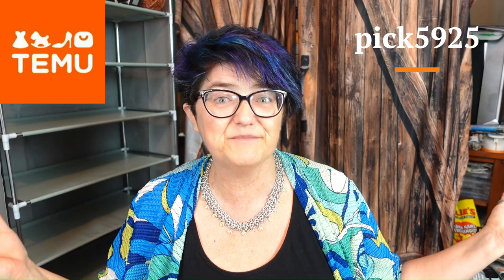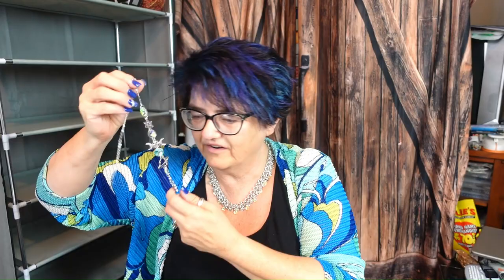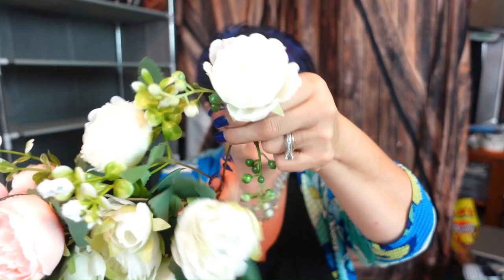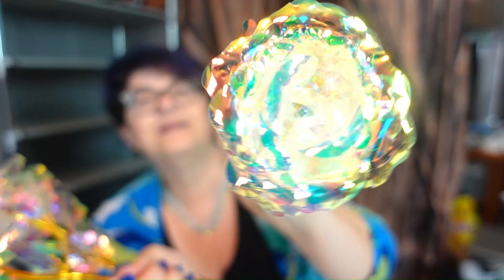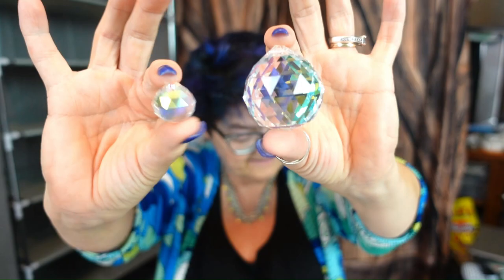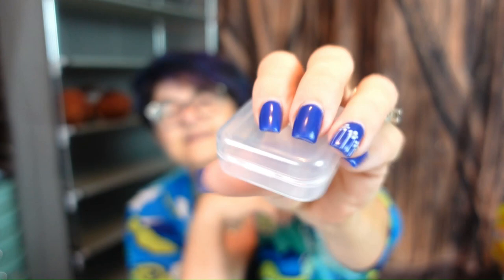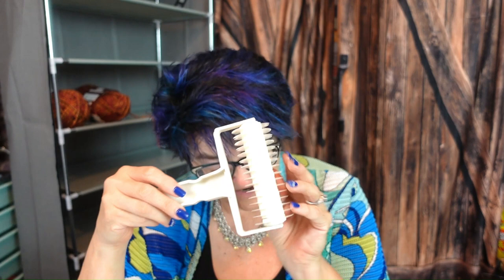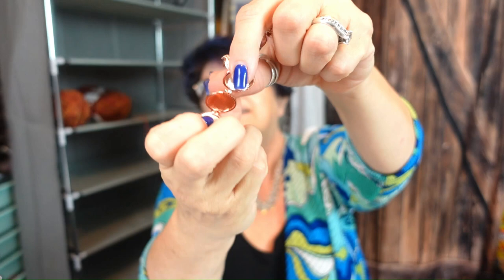Let's do another amazing Temu shopping haul!!!! Video # 467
Organza Bag 20pcs, Drawstring Party Favor Candy Packaging Bag  CA$2.59💰

1pc Plug Fixer Power Cord Finishing Bracket Non-marking Wall-mounted Plug Hook Miscellaneous Storage Rack CA$1.99💰

1pc Happy Home 16 Pockets Clear Hanging Bag CA$1.59💰

1pc Acrylic Gifts And Cards Sign With Wood Stand CA$3.49💰

5pcs Colorful Rose Artificial Flower Gifts Valentines Rose Gift Colorful Flower Stem, Home Decor CA$5.09💰

1pc Sun Catcher Crystals Pendant Heart Shaped Prism  CA$2.49💰

1pc Angel On Branch Steel Silhouette Metal Wall Art CA$6.49💰

1pc Wood Dinner Plates, Irregular Oval Solid Wood Plates CA$10.99💰

1 Roll Decorative Gold Accent Seam Tape (5m) CA$4.49💰

Pack Of 2, Retractable Silicone Folding Candy Color Funnel CA$2.39💰

1pc Portable Visual Time Management Electronic Stopwatch Timer Kitchen Timer Reminder A$3.89💰

6
2pcs Rustic Curtain CA$28.99💰

1pc 2 LEDs Candle Shaped LED Lights With Warm Lighting CA$5.99💰

1pc, Folding Photo Frame Keychain Couple Commemorative Jewelry CA$2.99💰